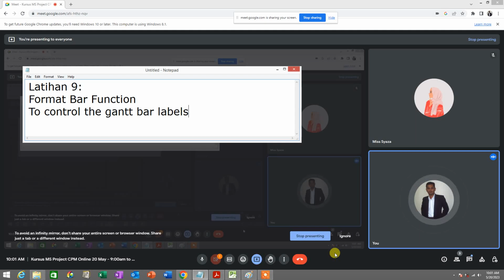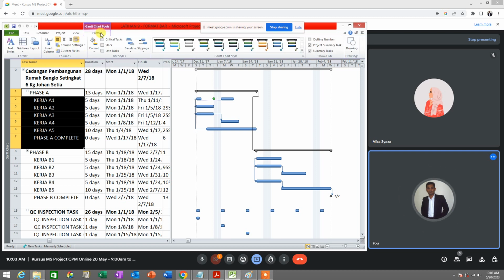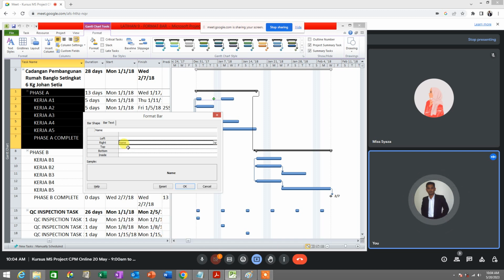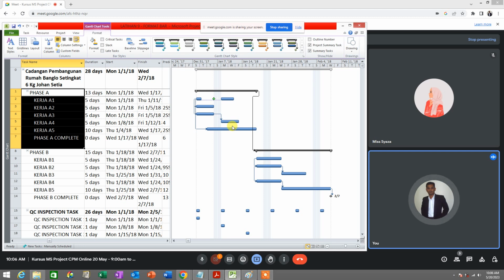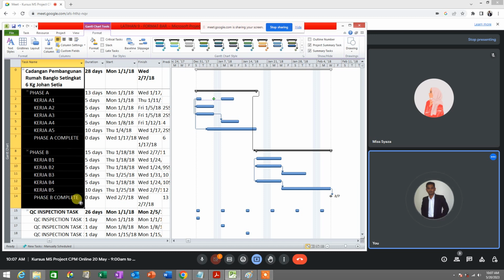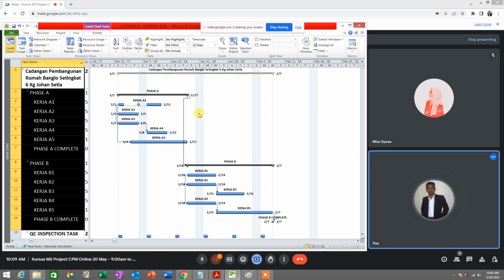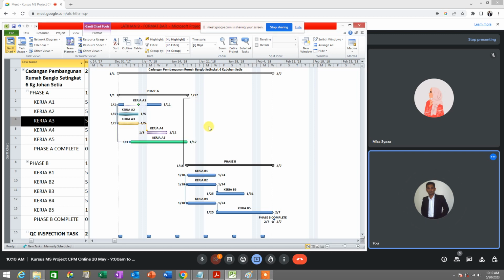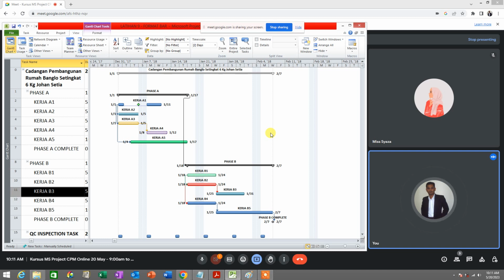MS Project Tutorial Bahasa Melayu - Format Bar (Kursus Sijil MS Project CPM)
MS Project For Project Management CPM Course Malaysia (Kursus MS Project Fizikal Classroom / Online)
Kursus CIDB 20 CCD Points Course (Kursus CIDB Fizikal Classroom / Online)

This Microsoft Project Professional Certificate Course is HRDF Claimable. Vixmatech MyCoID is LLP0006644LGN. The certificate obtained from this course will carry 20 CCD Points by CIDB.

Kursus Sijil Microsoft Project (MS Project) Fizikal Classroom / Online ini direka khas untuk mereka yang beginners atau zero knowledge tentang software Microsoft Project. Di dalam Kursus CIDB ini, para peserta dapat mempelajari konsep Project Management itu sendiri iaitu aktiviti-aktiviti sementara yang direka untuk menghasilkan product, service atau output result yang mengikut spesifikasi tertentu. Aktiviti-aktiviti sementara itu merangkumi proses merancang, mengenalpasti, melaksanakan tugas, memantau, mengawal & mengurus sesebuah projek di dalam suatu jangkamasa tertentu dengan sumber & kos yang tertentu.

Setelah mendalami konsep-konsep berkaitan Project Management, para peserta akan mempelajari teknik-teknik yang betul & tepat dalam menggunakan software Microsoft Project untuk menyelia & menguruskan sesebuah projek. Para peserta dapat mempelajari kaedah efektif menggunakan software Microsoft Project untuk membantu pengurusan projek: memasukkan maklumat kerja, memasukkan jangkamasa kerja, mengira kos belanjawan projek, meletakkan hubung kaitan antara kerja (relationship of tasks), mentafsirkan Gantt Charts, menguruskan tenaga pekerja, mengenalpasti critical tasks & critical path, meletakkan dateline, meletakkan target kerja (milestone), membina jadual projek dan membina laporan projek.

Kami sebuah Pusat Latihan I.T. yang bertauliah berdaftar di bawah CIDB, Kementerian Kewangan & Kementerian Sumber Manusia menawarkan Kursus Sijil Microsoft Project Professional Training Course. Butir-butir kursus adalah seperti berikut:

Training Details:
Nama Program: Kursus Sijil Microsoft Project For Project Management (CPM & Tracking)
Jangkamasa: 2 hari penuh (9am-5pm)
Courseware: MS Project 2019 Dvd Software Installer & Course Manuals diberi (Send by Google Drive !)

** Kursus Fizikal Classroom / Online
** Sijil Diiktiraf !
** HRDF Claimable
** MS Project 2019 Dvd Software Installer & Course Manuals diberi percuma (Send by Google Drive !)